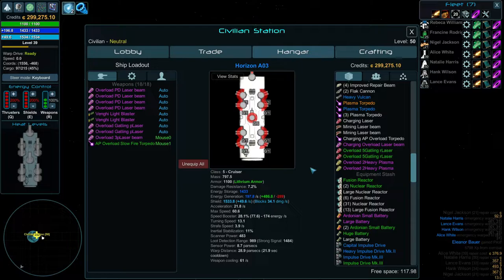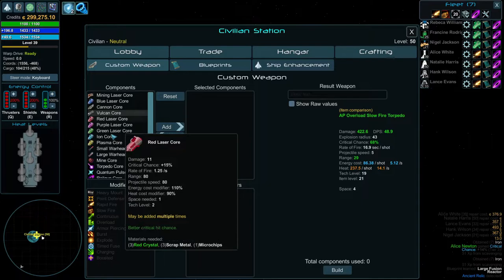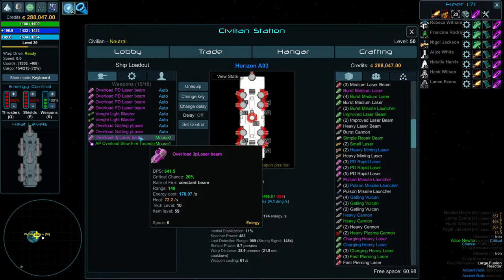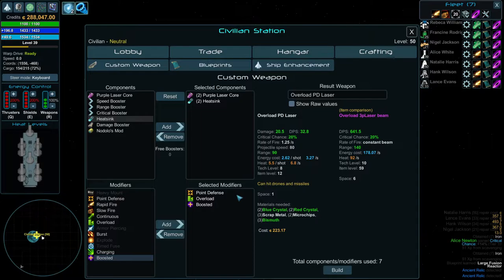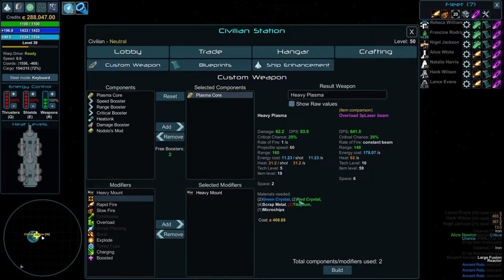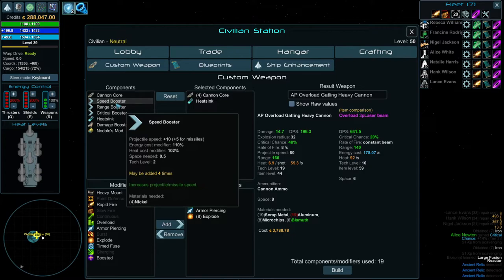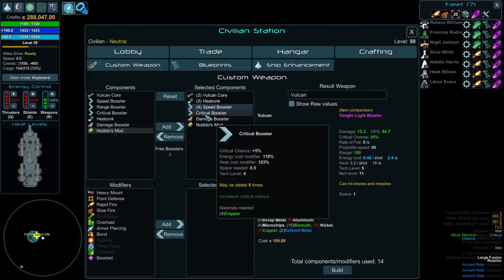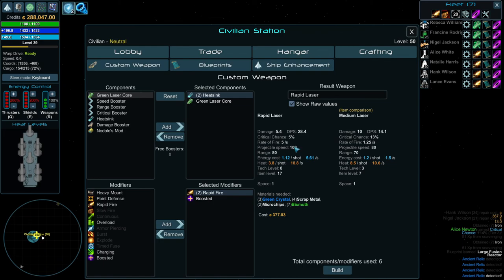A quick guide to crafting in Star Valor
In this video you will find a fairly quick guide on crafting in Star Valor. Going over the basics so you can create your own weapons. Use these tips to create the best weapons for your ship set up. You will iterate and create millions of different weapons like I do. So thank you to all who see things, you guys and gals are amazing.